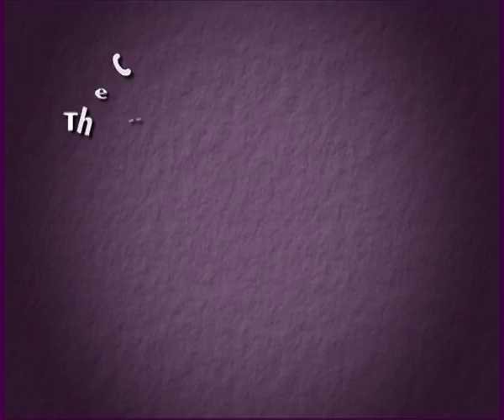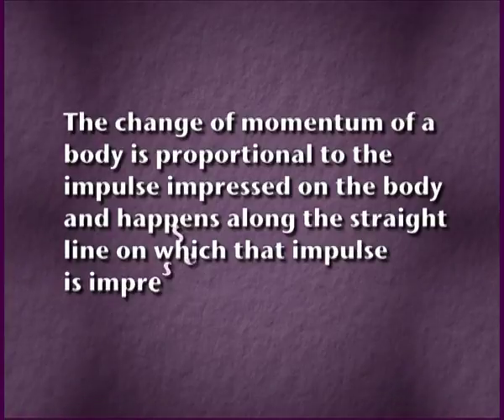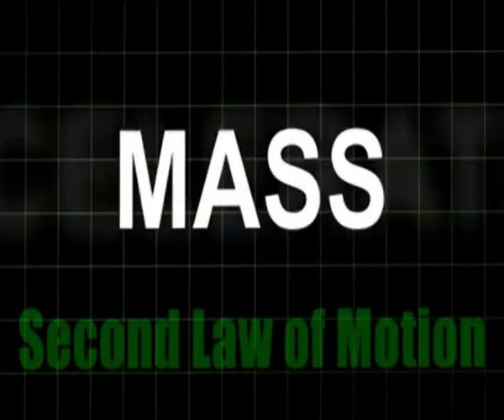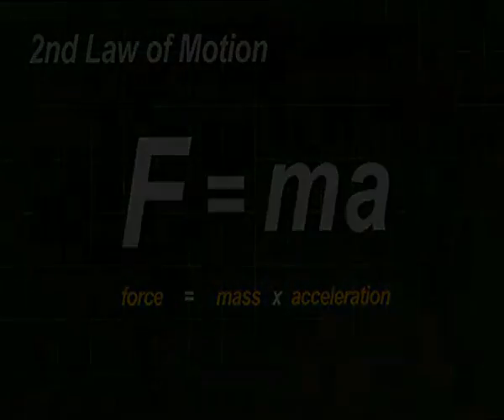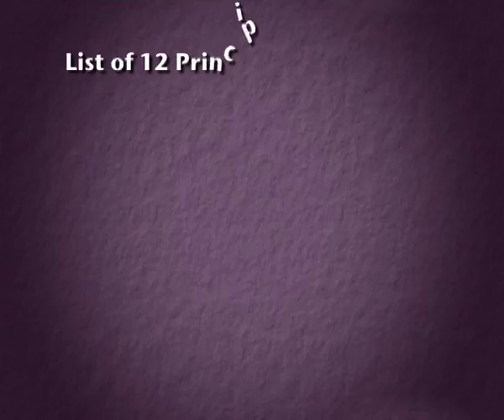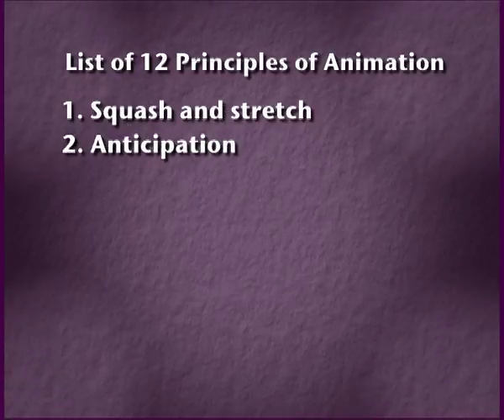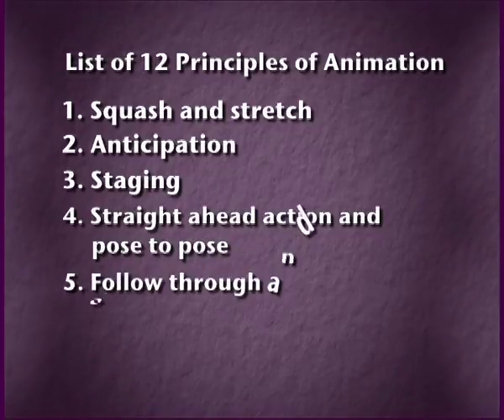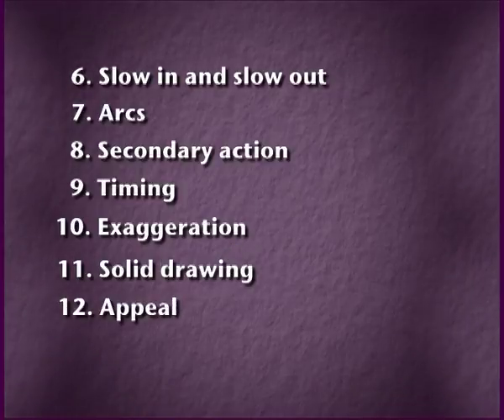Principles of Animation (CH-05)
Subject : Mass Communication and Journalism
Course : Computer Application for Mass Media